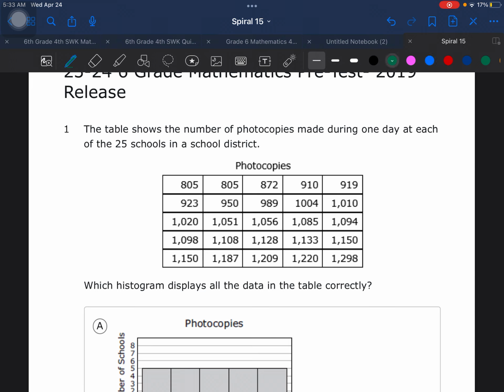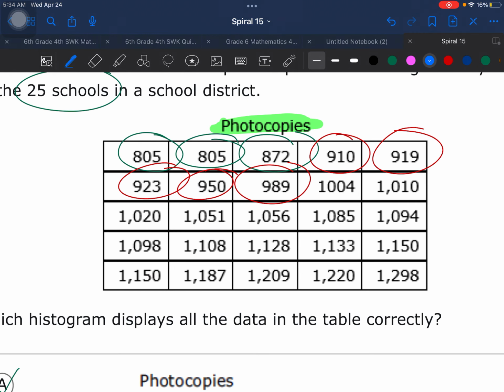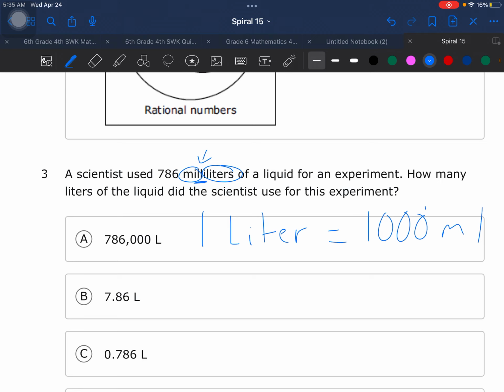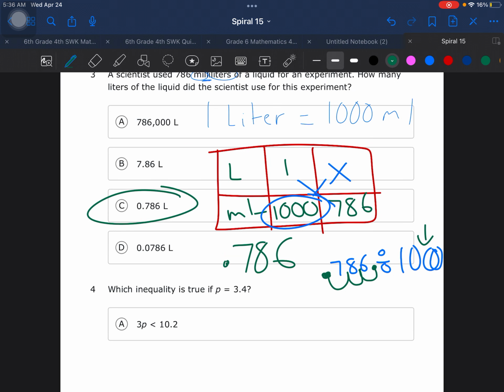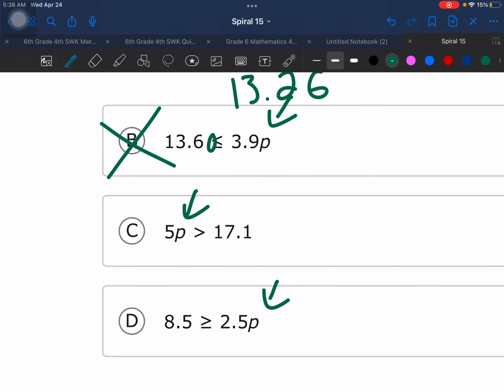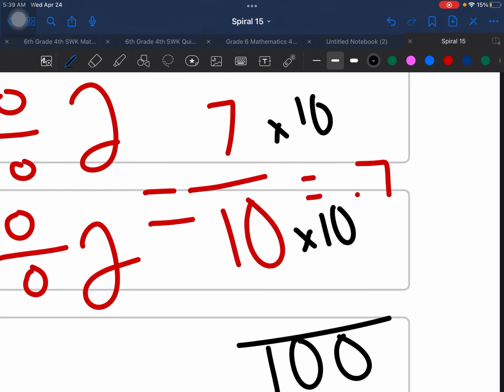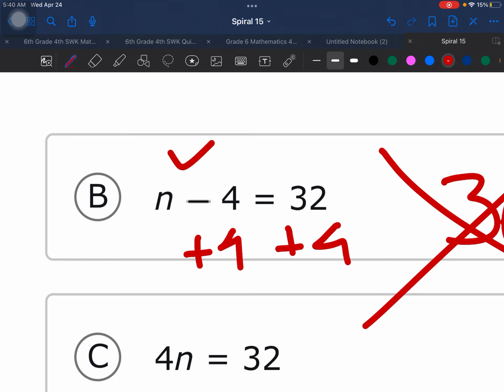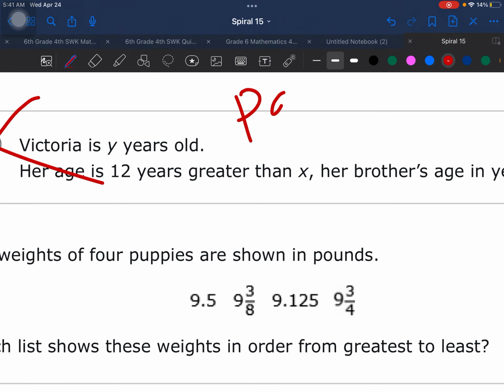Third Review for STAAR (Video 1)